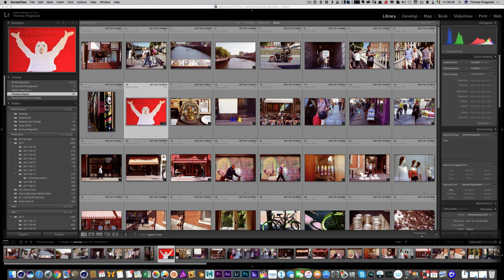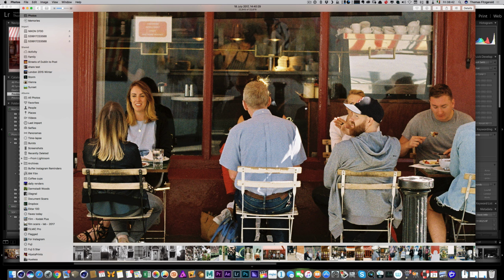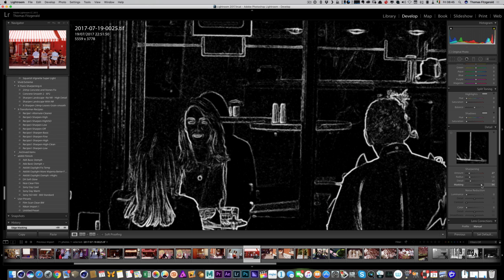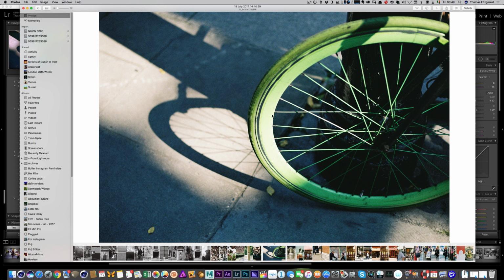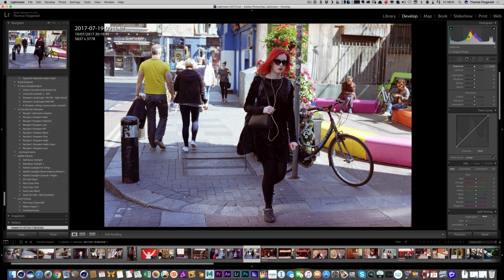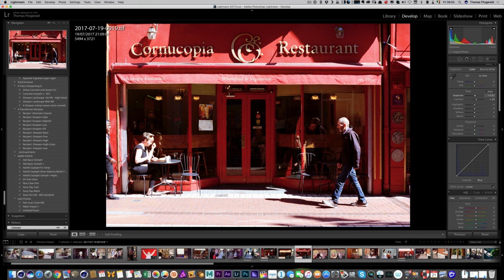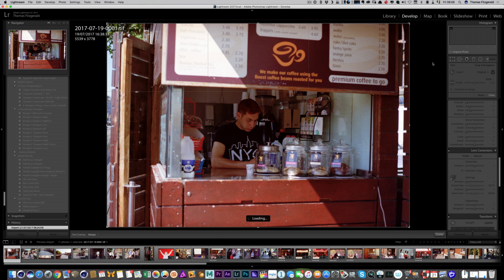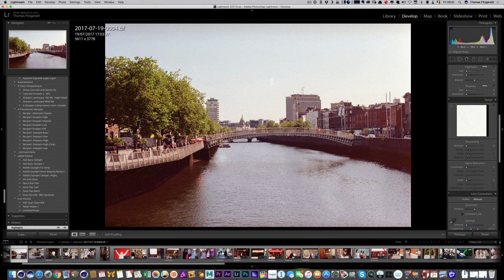Processing Scanned Film in Lightroom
When getting the film developed, I usually get a set of scans done by the lab too. These are usually relatively poor quality, although they are usable for things like Instagram and so on. Once I get the film back, I will use these scans in Apple Photos, so I have them for posting social media, and then I will scan the originals with my ageing film scanner, which gives better results. The only problem with it is that it is painfully slow. In this video I look at how I processed these final scans in Lightroom.